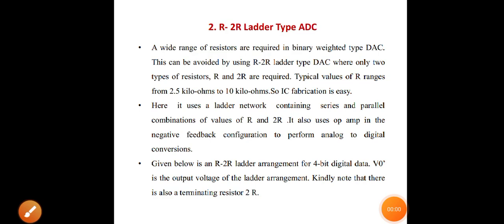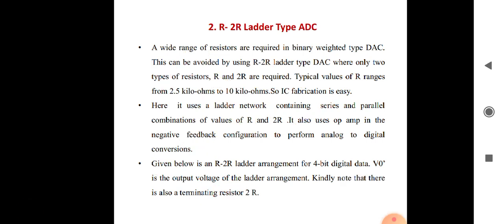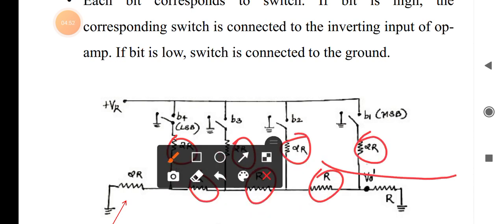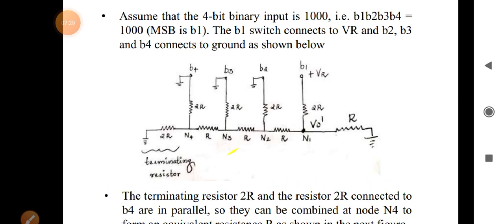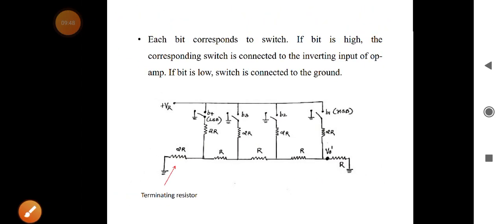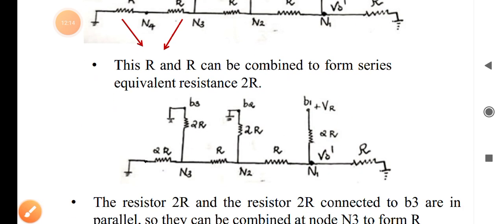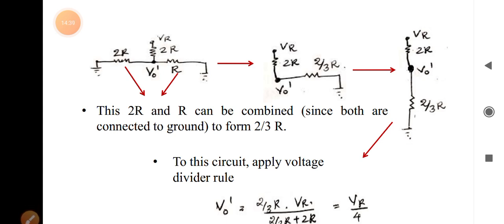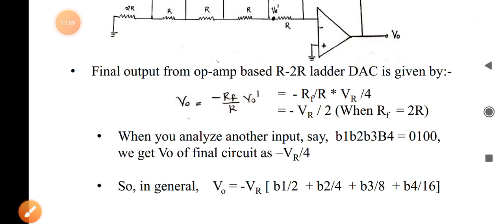R-2R Ladder DAC